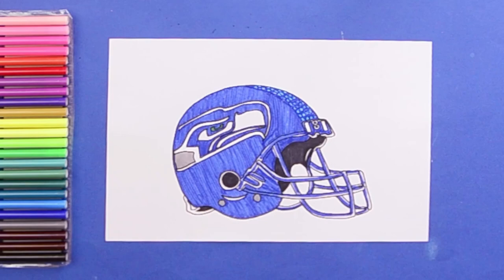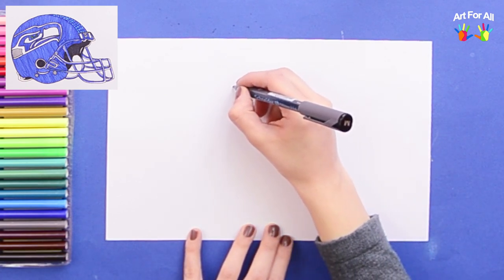How to draw Seattle Seahawks Helmet (NFL team)